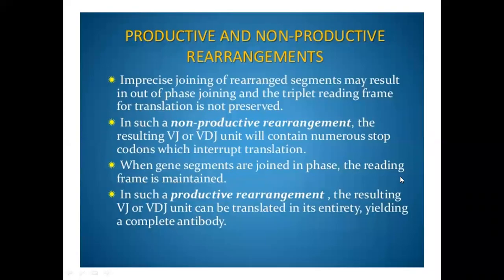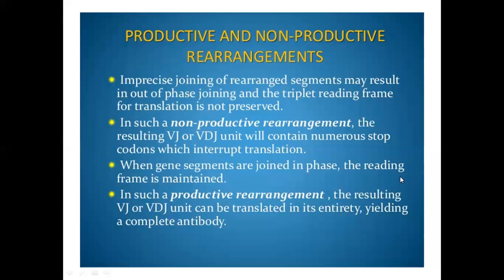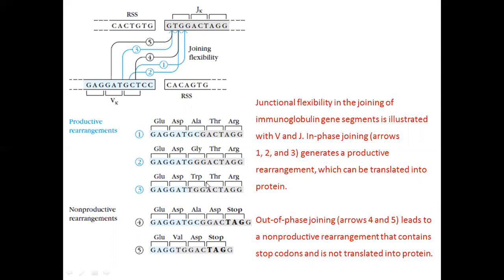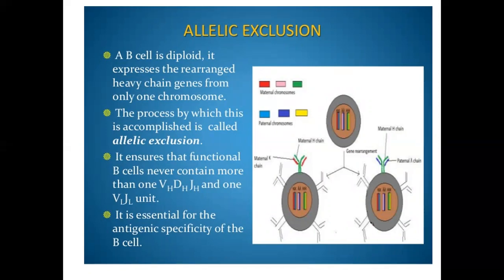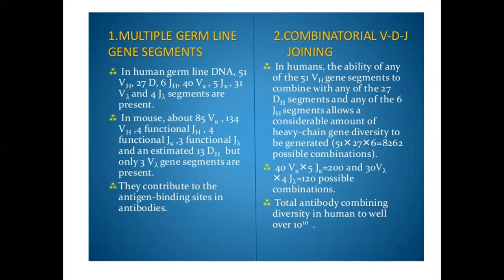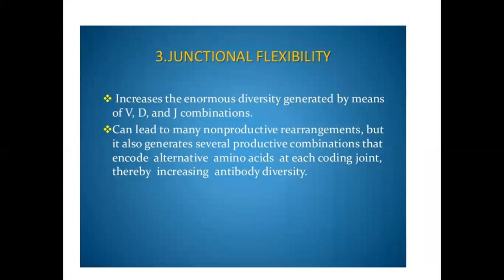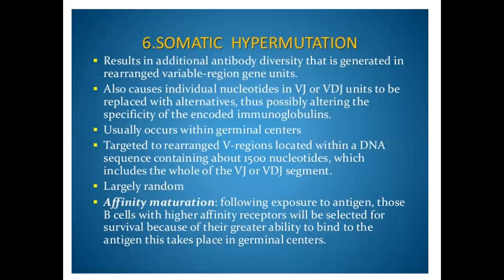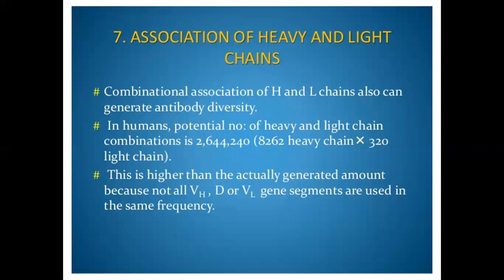Generation of Antibody diversity By Dr Kushalatha M